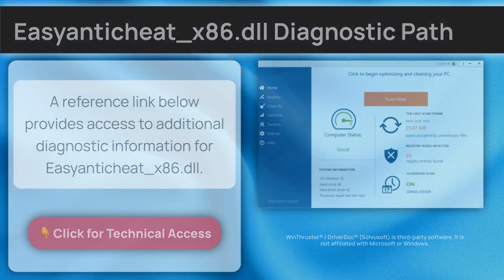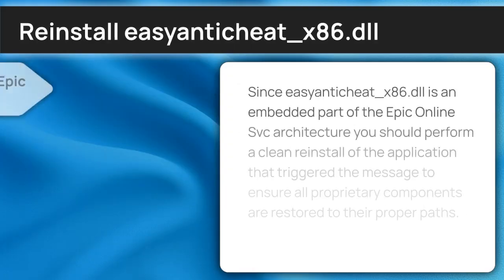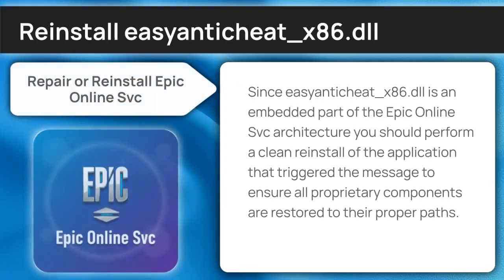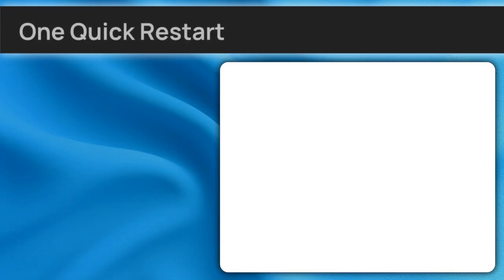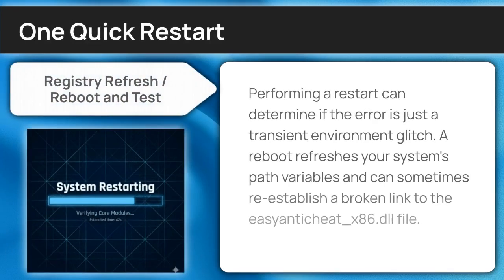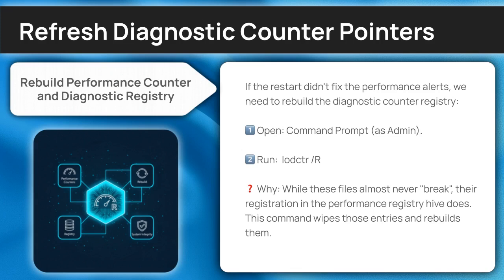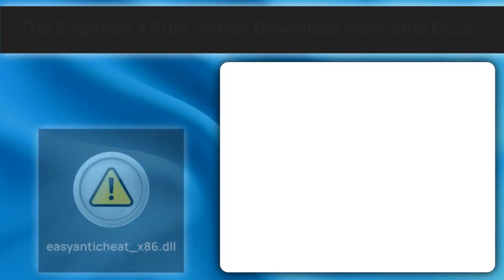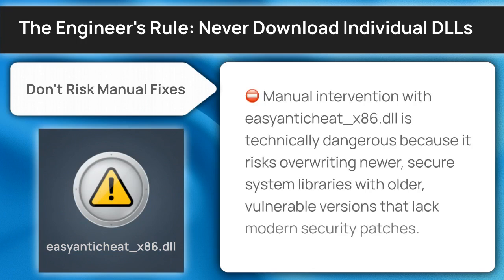easyanticheat_x86.dll Error? Fast Game Fix!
Easyanticheat_x86.dll: How You Can Eliminate Missing or Corrupt DLL Errors in Epic Online SVC. 🛠️⚙️ Further details on an optional system maintenance option can be found

Seeing Easyanticheat_x86.dll mentioned in an application error message? This DLL serves as a connection point between Epic Online Svc and other required system components.

What is Easyanticheat_X86.dll? The 32-bit implementation of the EAC client. required specifically for older 32-bit multiplayer titles on 64-bit systems. If missing from the game's SysWOW64 redirection path, the game will refuse to join online servers, citing a "Security module load failure."

Easyanticheat_x86.dll functions as a Game Security Library DLL that relies on the Anti-Cheat 32 within Epic Online Svc. In this video, I’ll walk through commonly suggested troubleshooting steps you can try.

▶ Main points discussed:

- Find information on the easyanticheat_x86.dll file
- Addressing missing or mismatched easyanticheat_x86.dll files

Timestamps:

00:00 - How to Safely Fix easyanticheat_x86.dll Error
00:18 - What Is easyanticheat_x86.dll and How Does It Work
00:44 - Reinstall easyanticheat_x86.dll Without Errors (Safe Method)
01:06 - Restart Windows PC to Apply Changes
01:26 - Fix easyanticheat_x86.dll Error by Repairing Performance Counters
02:00 - Prevent Malware When Fixing easyanticheat_x86.dll Error